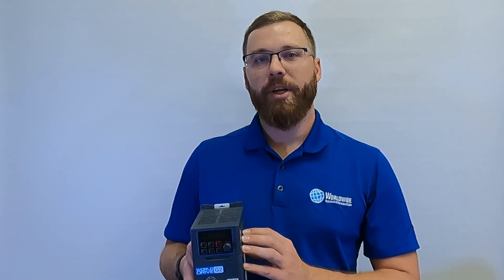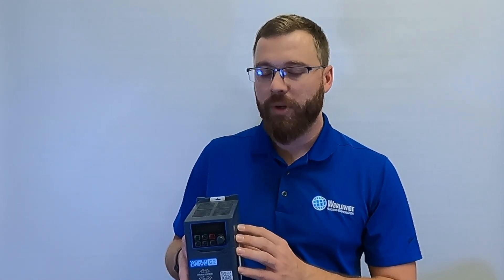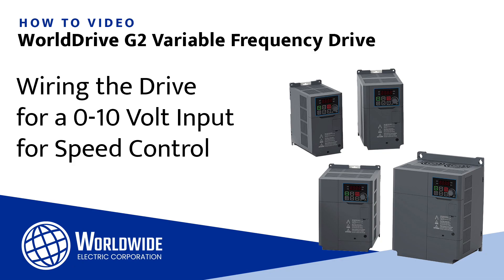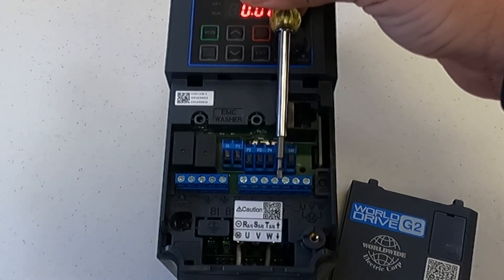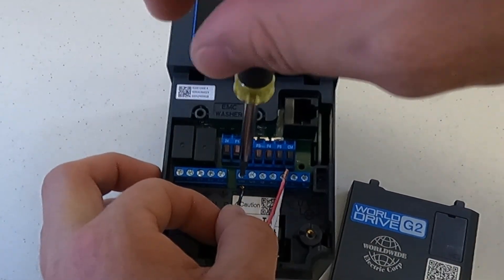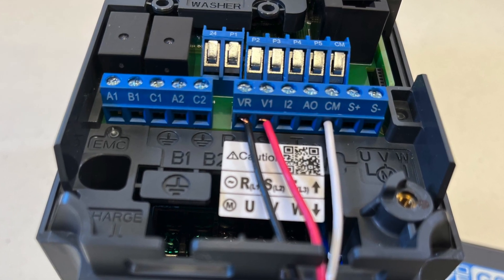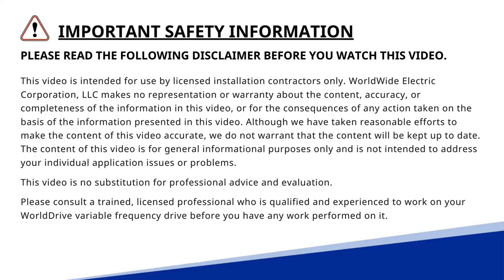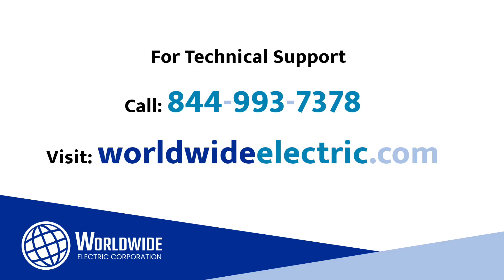Wiring the WDG2 for a 10V Input